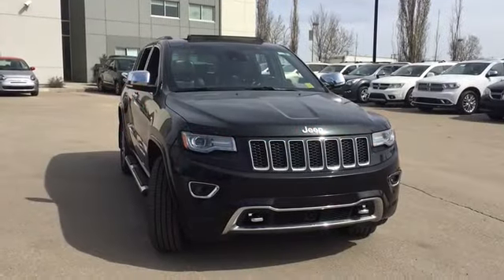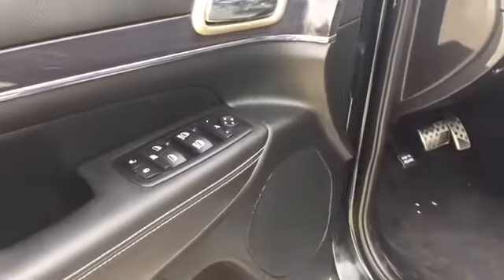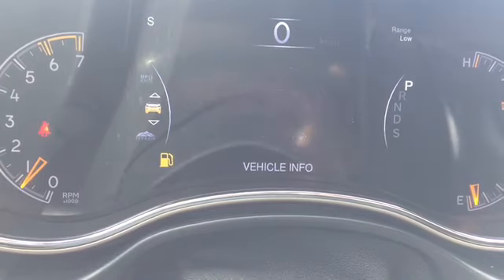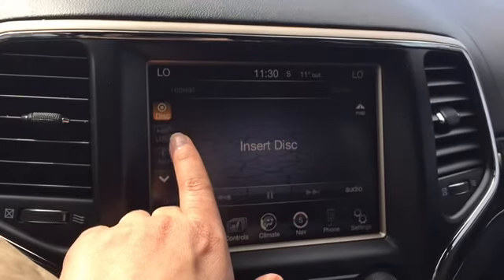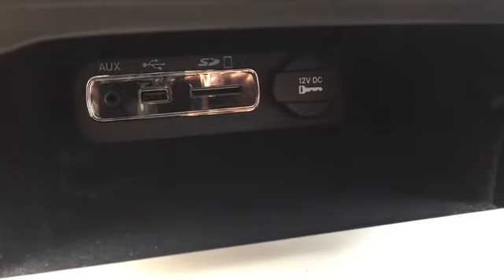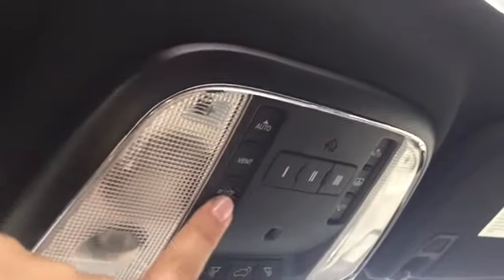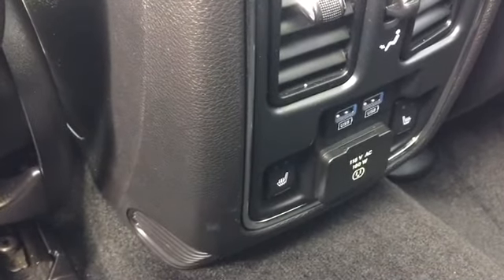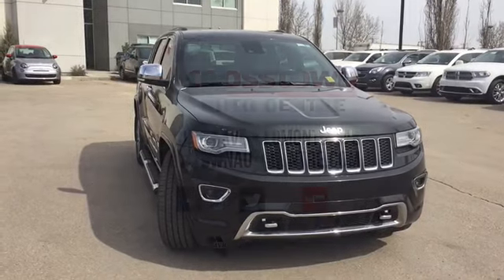2014 Jeep Grand Cherokee Overland | 17GC024310 | Crosstown Auto Centre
The Jeep Grand Cherokee needs no introduction. Tow hooks on the front of the vehicle are just one of the many features this powerful SUV has. Fog lights help you see through the mist. The beautiful Brilliant Black Crystal Pearlcoat will have you turning heads. Blinker indicators assist in changing lanes safely. Don't let it drive away- click or call today.

Recorded by Stephanie Edwards

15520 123 Ave NW, Edmonton, AB T5V 1K8